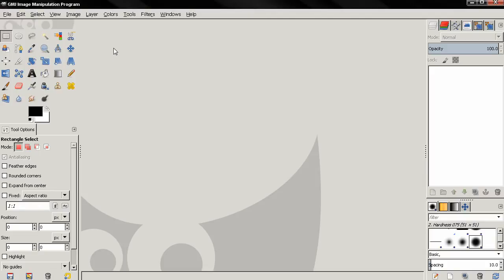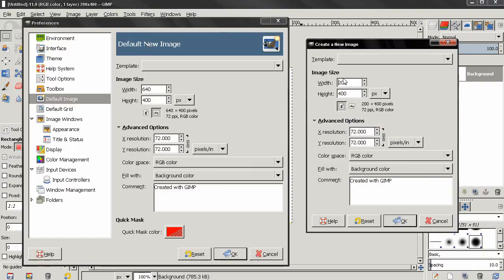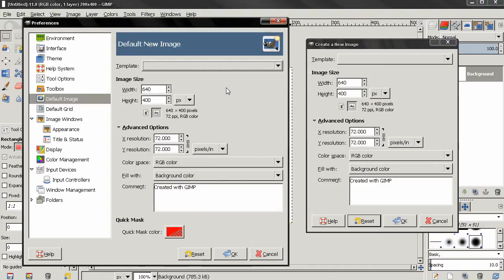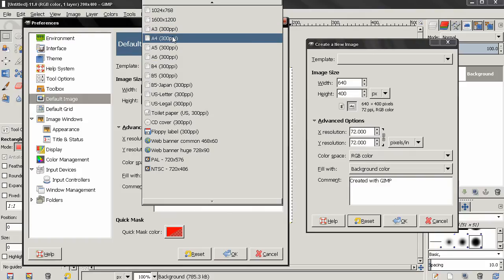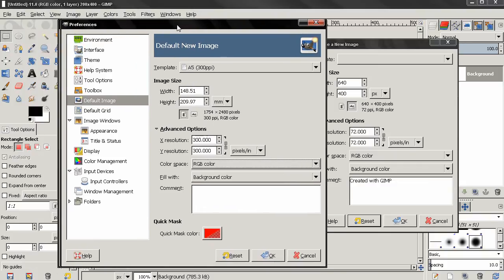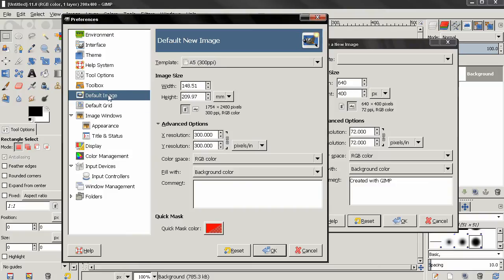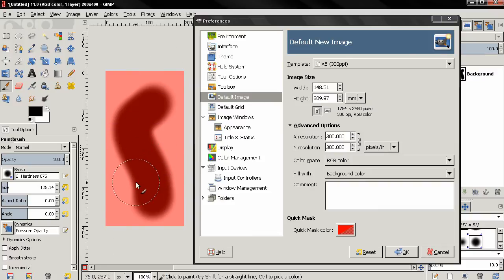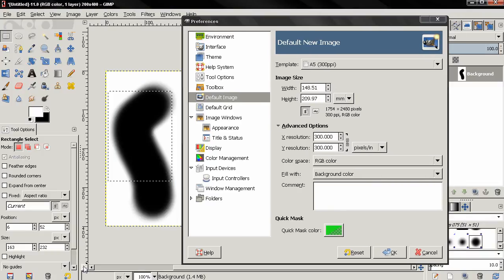Default Image - GIMP 2.8 Beginners' Guide ep12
I made a mistake in this video. You can't change FG and BG colors from default grid options. I'll correct myself in the next episode :)